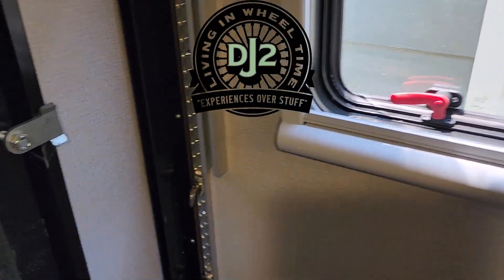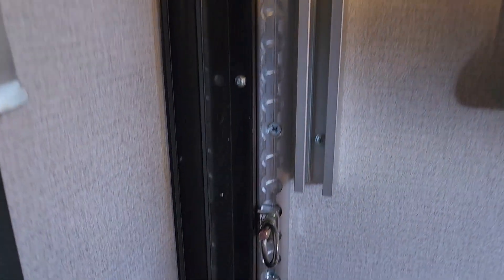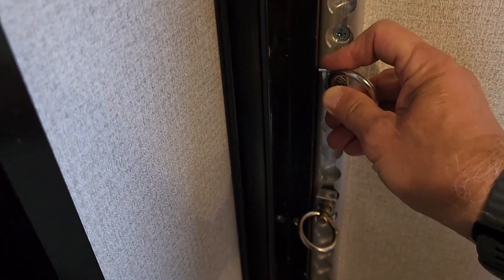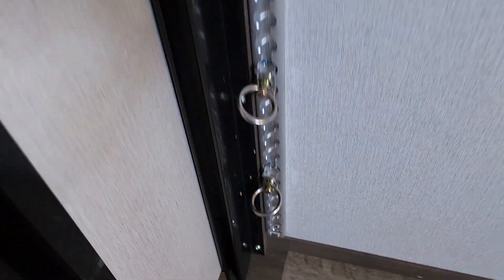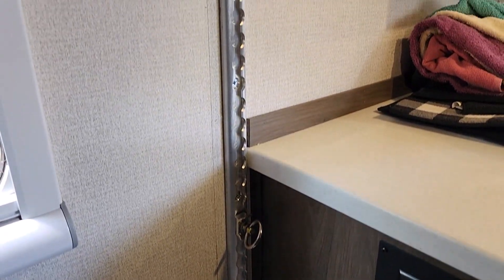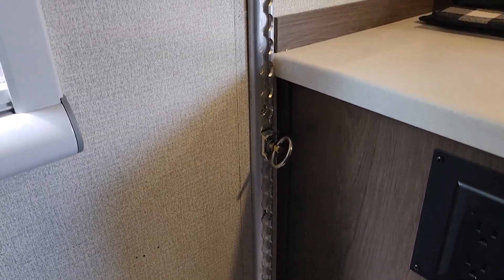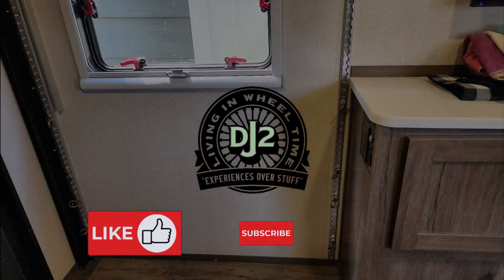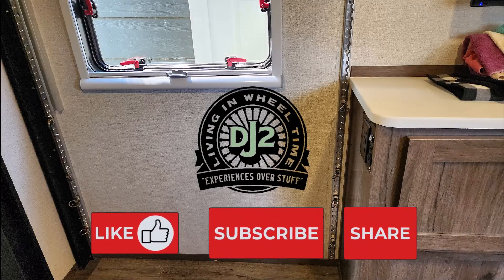Xplore XR22 Cargo Rail Installation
This is a short video of  Cargo Rails installed to hold cargo in our Xplore XR 22 Toyhauler.